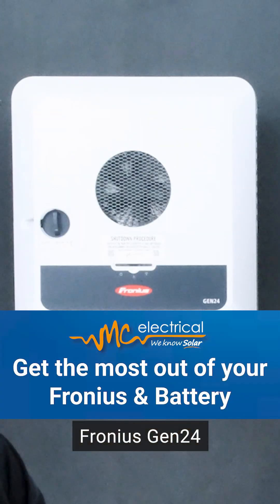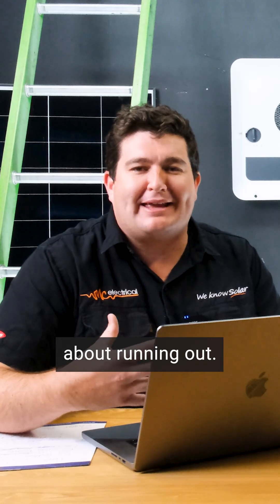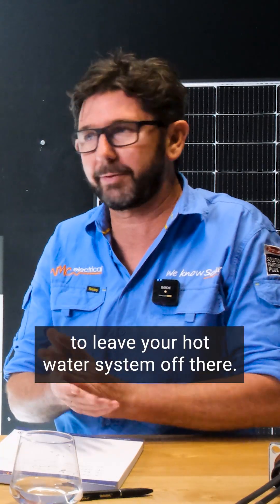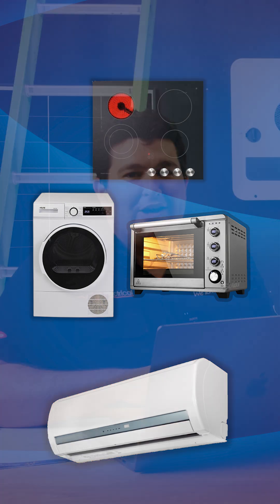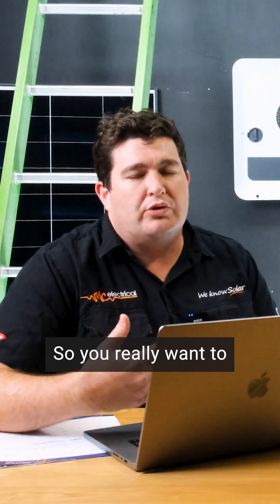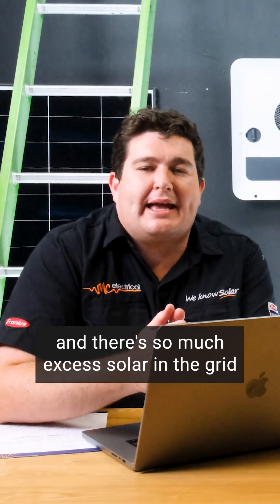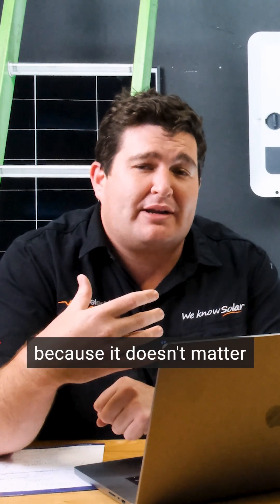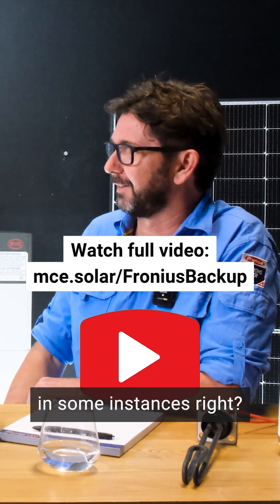Get the most out of your Fronius Reserva or BYD Battery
How to push your Fronius GEN24, Reserva or BYD Battery to the limit — and unlock free energy while you’re at it.